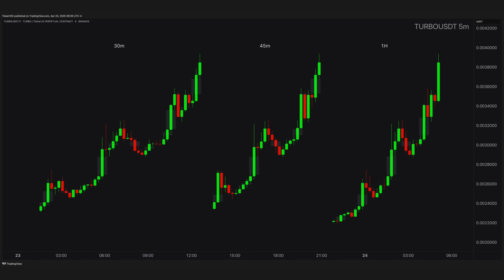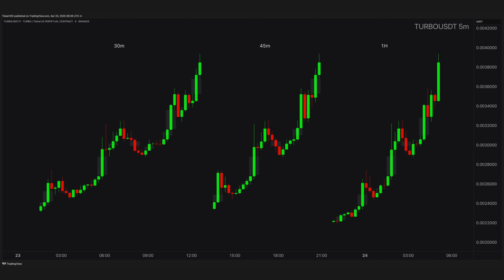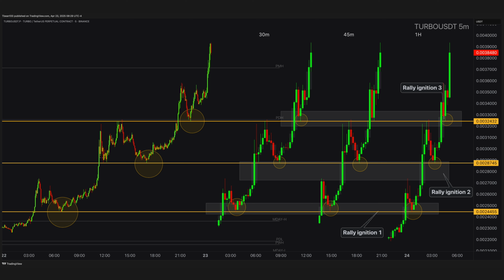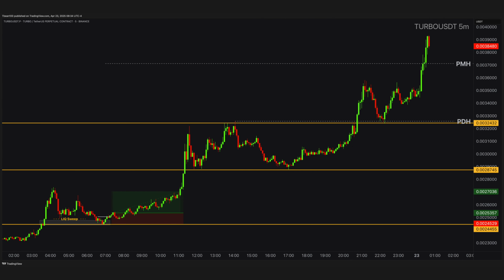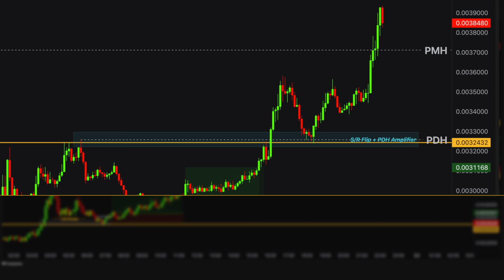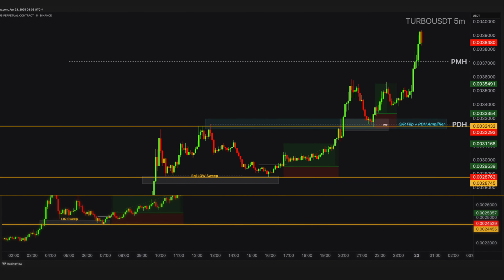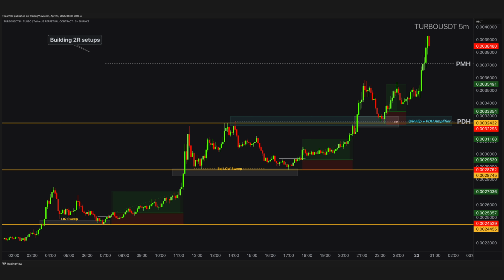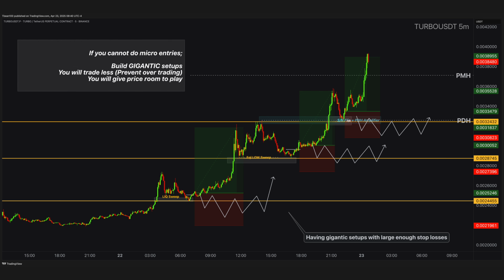Price Action INDICATOR! Using the Same Pattern Trading Strategy 1000 Times for All Markets!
✅  Chapters:

00:00 Intro & Disclaimer
00:34 Momentum Scalping Strategy